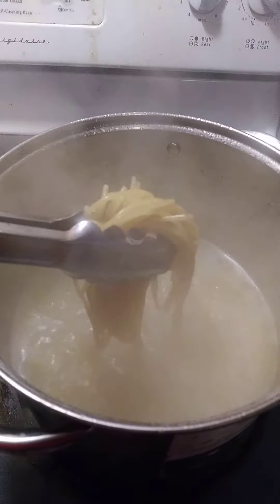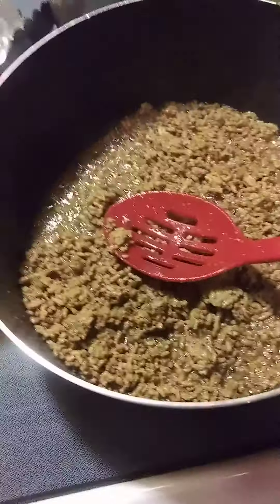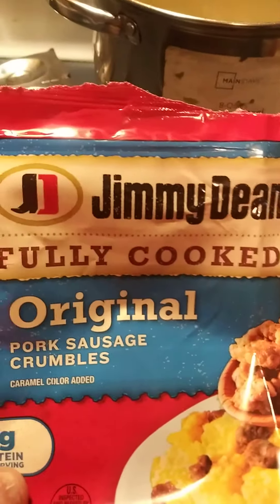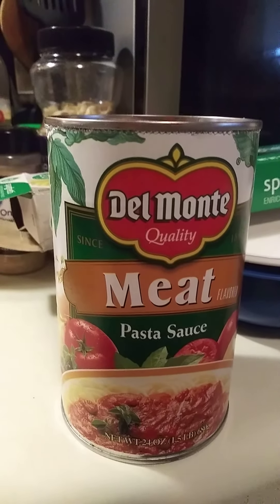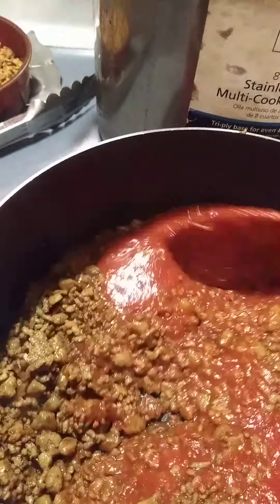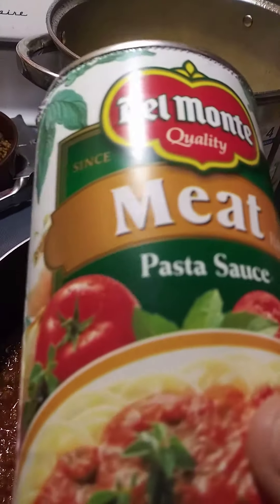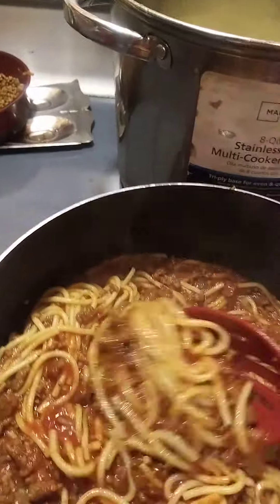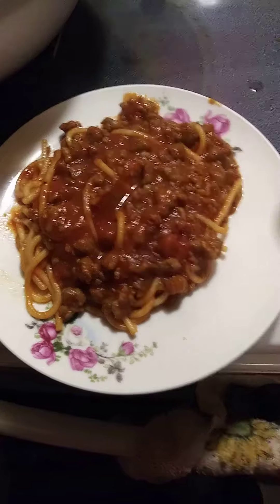In the kitchen with Mrs. D